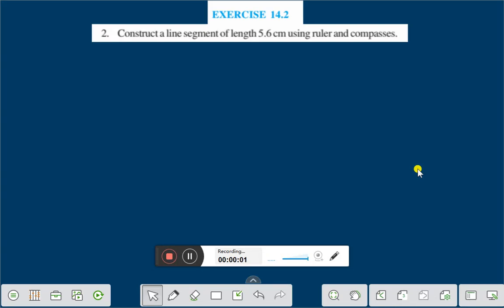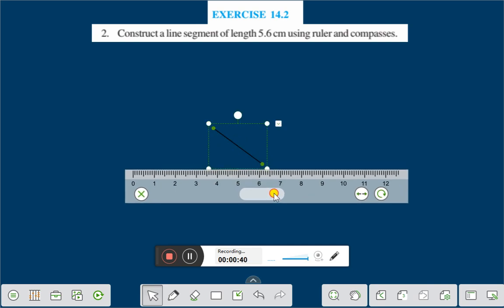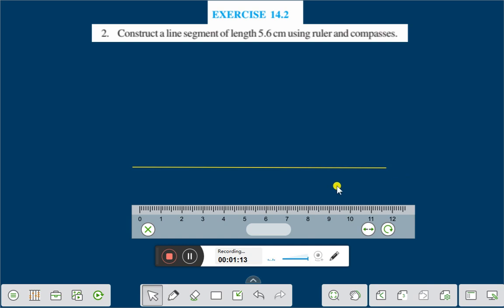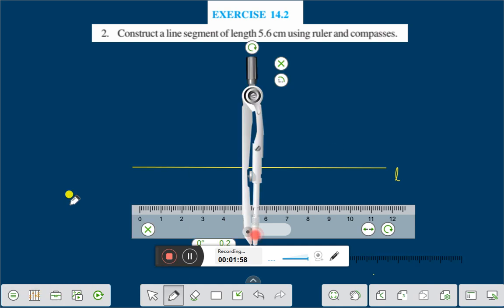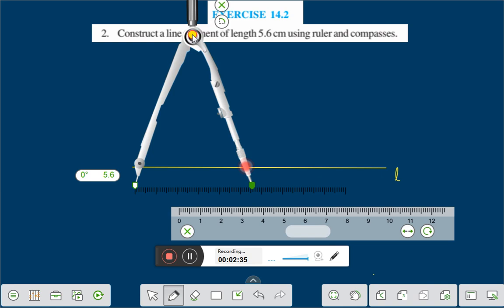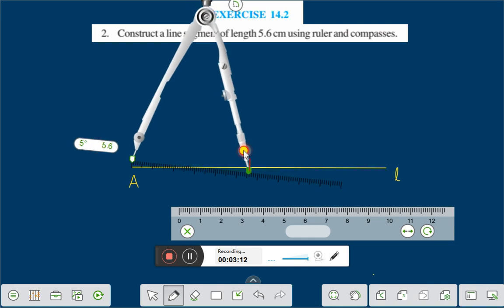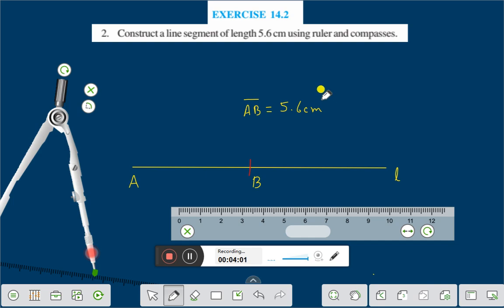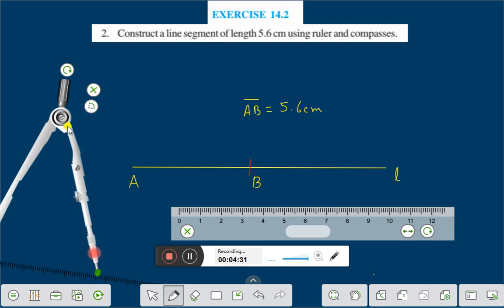EX-14.2 ,Q.NO-2 CH-14,CLASS-6 ,PRACTICAL GEOMETRY,MATHS,NCERT,CBSE